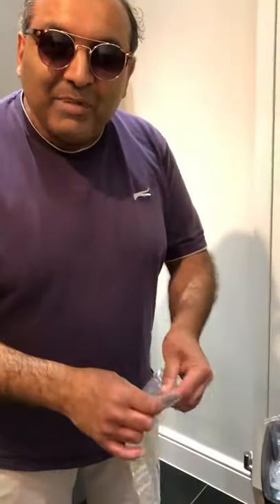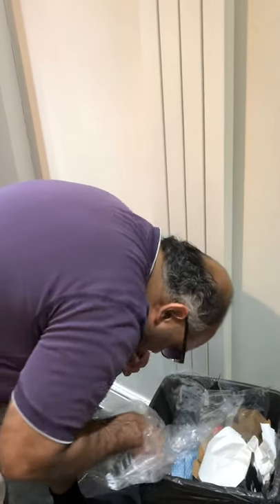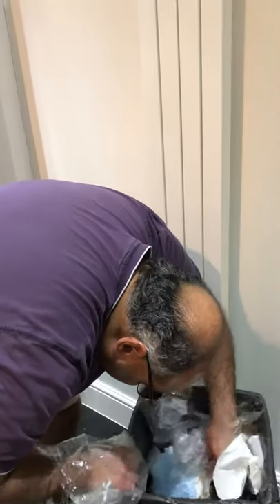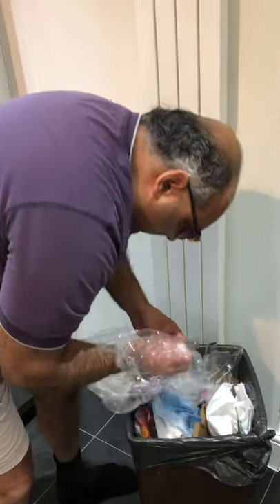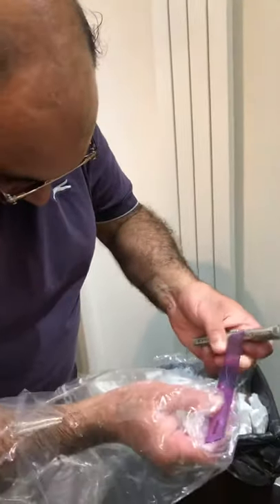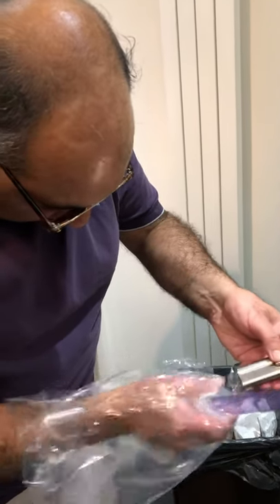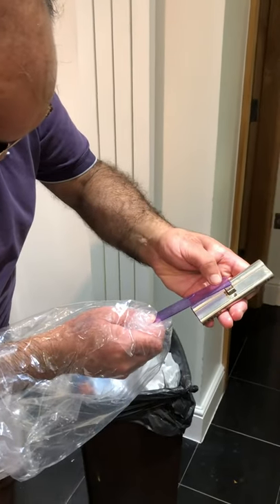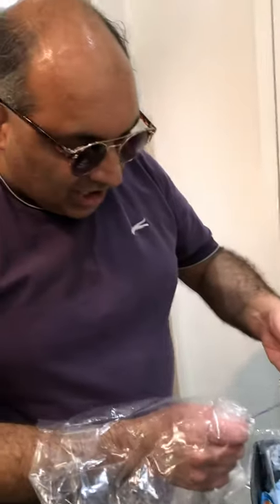Emergency video regarding changing the lock cartridge of a upvc door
The video shows how to take the 3 important measurements on a lock cartridge of a upvc door.The measurements are in mms.

Credits:-

Videography:- A J Films London